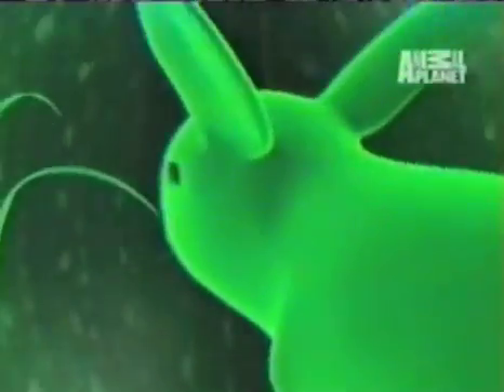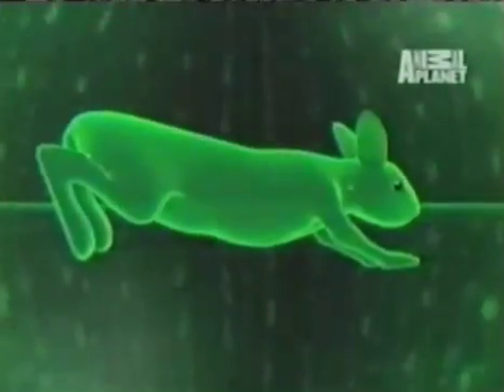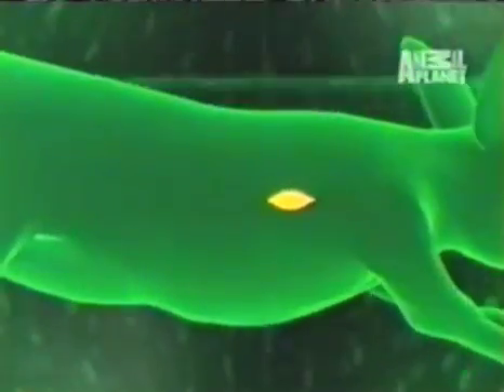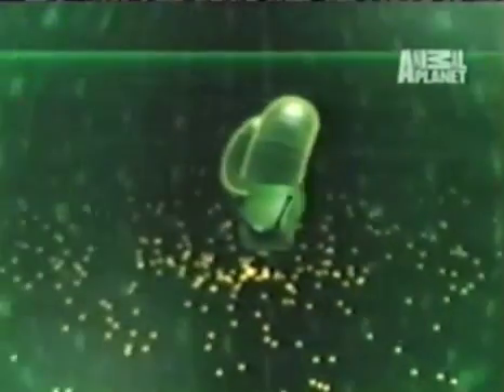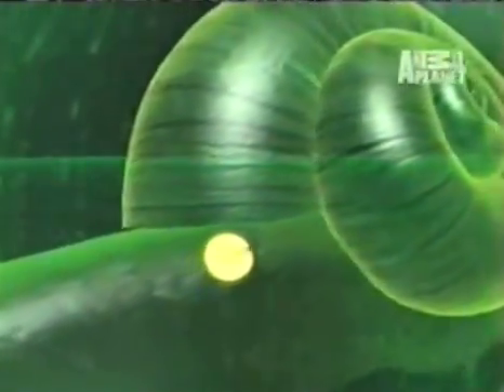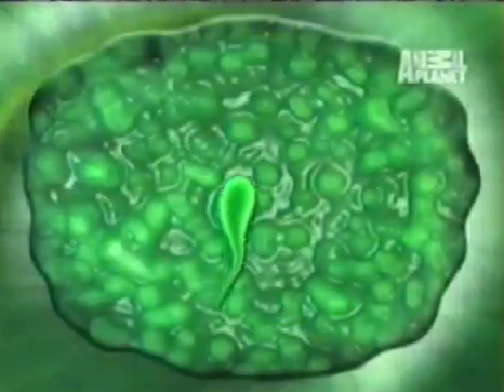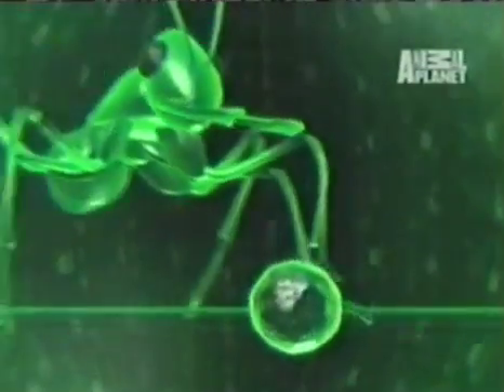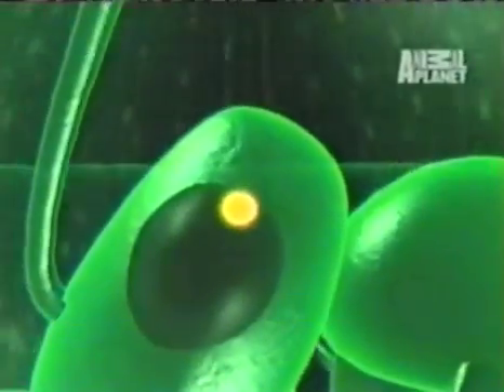One of most complicated lifecycles: Extreme parasite controlling the ants brain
This is definitely one of the most complicated lifecycles on our planet! Watch how the extreme parasite is able to control the ants brain.